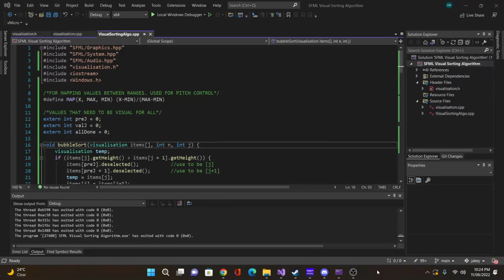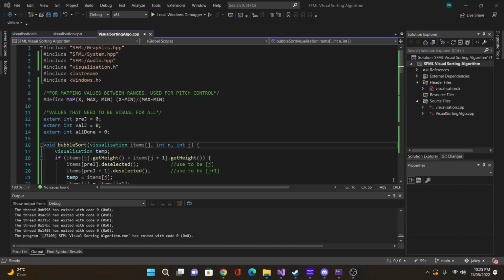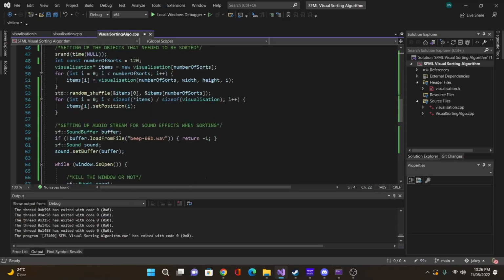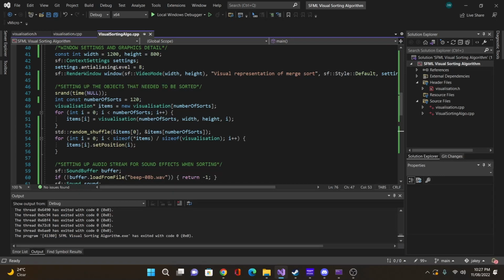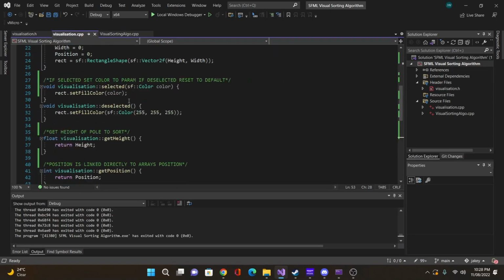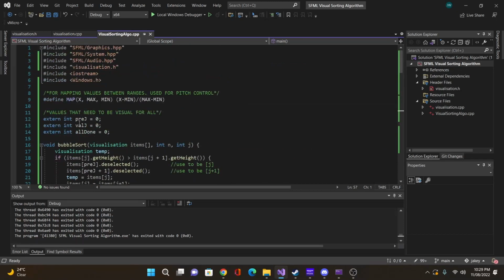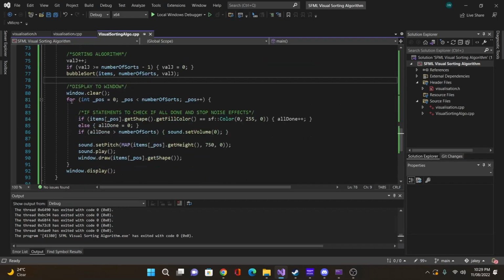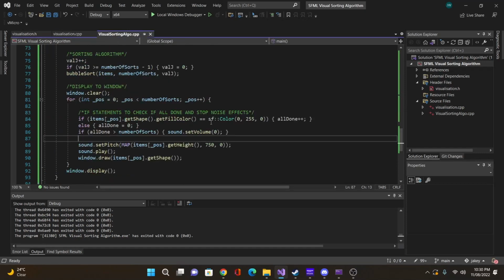Bubble Sort Algorithm Visualised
So I decided to learn C++ and in doing so I decided to write a visual sorting algorithm program using the SFML library and the bubble sort algorithm.